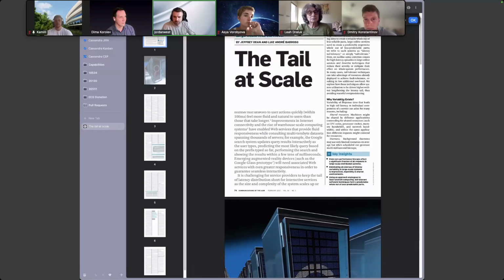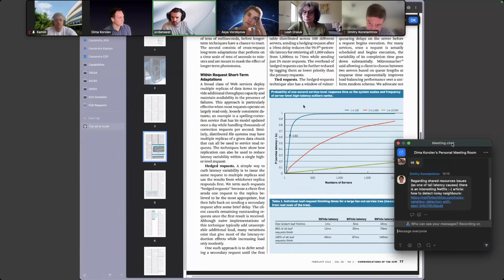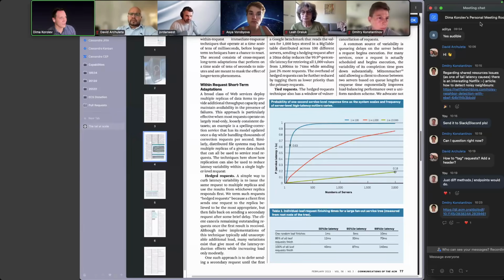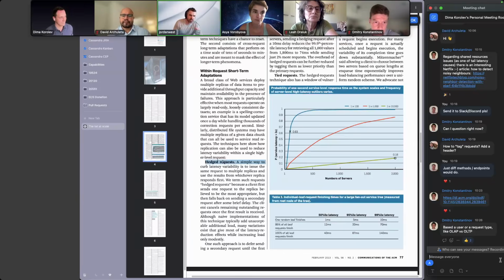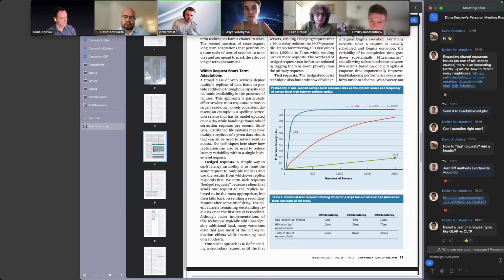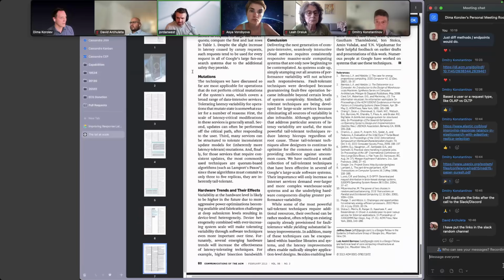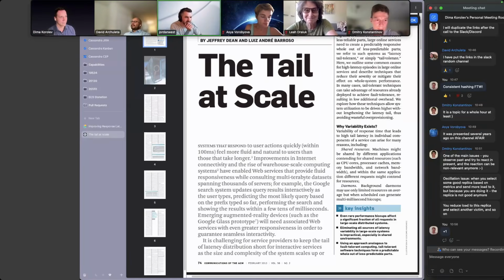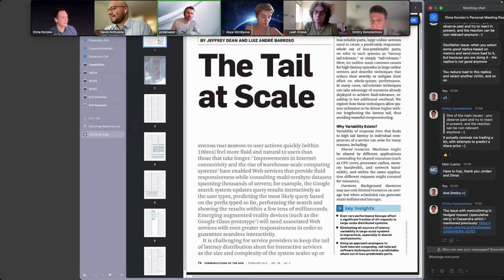The Tail at Scale by Jordan West :: SysDesign Meetup :: 2025-Aug-14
Jordan West is an Engineering Manager at Netflix and a Cassandra committer. He’s worked on large scale deployments of Cassandra for the past 7 years and distributed databases for the past 10. He is passionate about growing the Cassandra community and working on large scale distributed systems.

The Paper, Tail at Scale, by Jeffrey Dean & Luiz André Barroso

0:00 Why tail latency matters for users
0:23 Cost-effective latency reduction vs. overprovisioning
1:02 Sources of variability (noisy neighbors, background tasks, GC)
3:47 More machines: more chance of tail latency
5:00 Why 99th latency percentile matters
6:04 Classifying and prioritizing requests
7:20 Real-world example: Cassandra
9:22 Priority queues in production
10:05 Two queues as a special case of priority queue
12:08 QoS vs. throttling terminology
16:06 Time slicing and reducing head-of-line blocking
21:22 Synchronizing vs. jittering background work
24:34 Hedged requests, speculative retries, pitfalls
34:49 Tied requests and why writes are different
37:00 Micro-partitions and a note on consistent hashing
39:44 Probation and metrics: avoiding slow nodes
45:04 Canary requests and cross-request monitoring
46:24 Writes vs. reads, practical takeaways
47:19 Applying these ideas to APIs, DBs, and frontends
47:31 Closing and Q&A